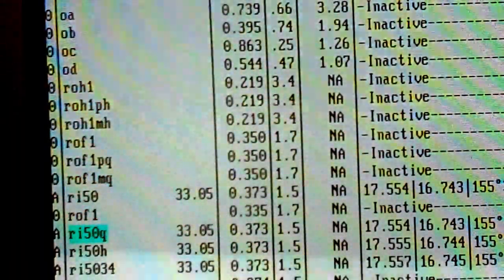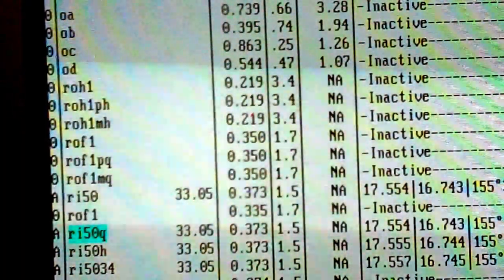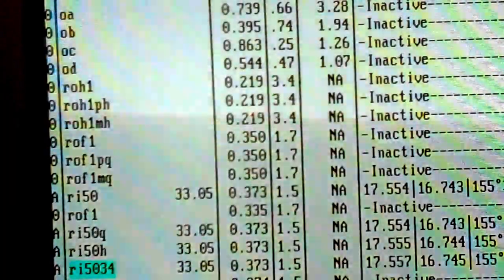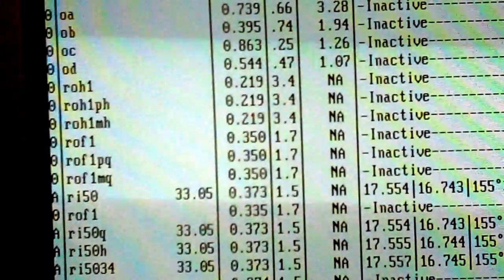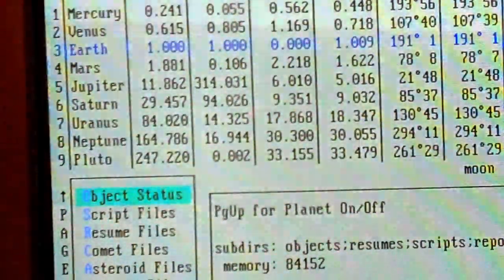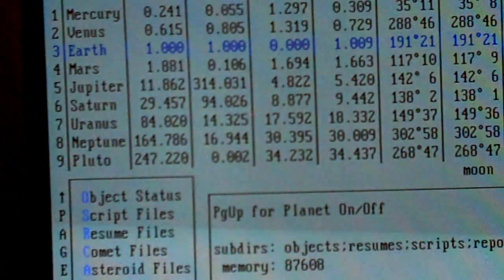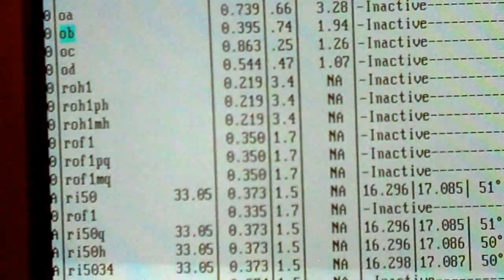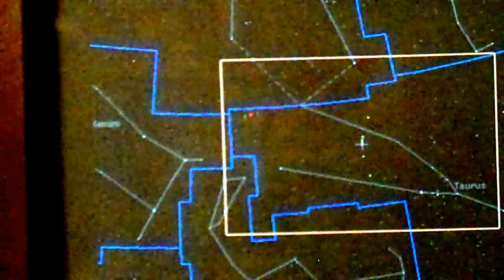Jesus Crucifixion Darkness--Orphan Planet Eclipse Hypothesis Research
The Gospels and secular astronomical records testify that a great darkness fell over the world for three hours during the suffering of Jesus on the Cross on the first Good Friday.
A possibility for the cause of this darkness would be the passage of a large object in space between the sun and the earth for three hours,  The object may have been a dust and particle cloud caused by a  cometary or asteroidal collision at the right place and time or the passage of an orphan planet or brown dwarf or black hole between the earth and sun at the appropriate place and time.  This talk discusses the paths of possible orphan planets.